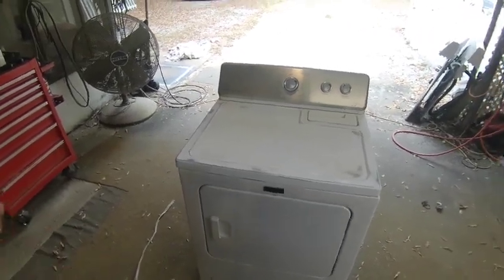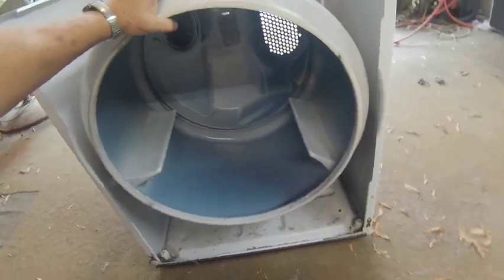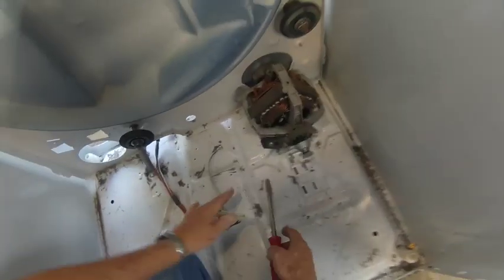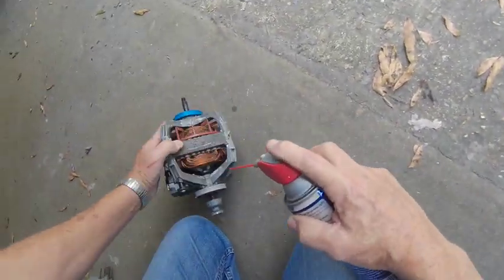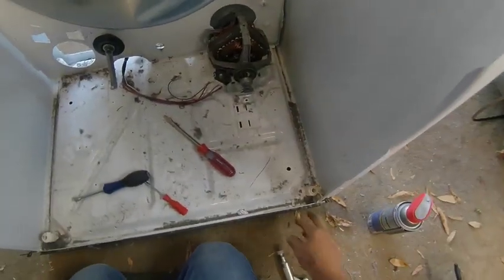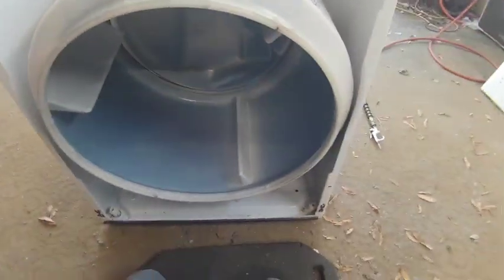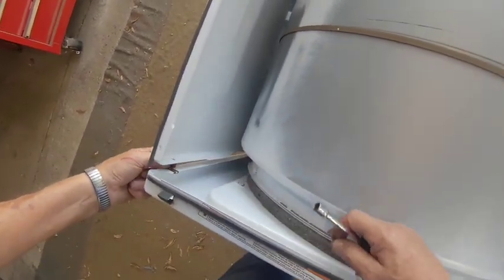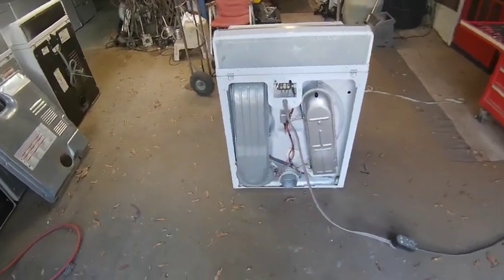How To Fix a Maytag Dryer That Won't Stay On: Motor Replacement Tutorial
Does your dryer come on and then stop after only a few minutes? Then after maybe five minutes, it starts by itself. The same thing happens no matter how often you push the start button. This may be accompanied by a motor that has a loud hum in it when it starts up. What is happening is the motor has weakened over time and will heat up enough to trip the thermal protection switch that prevents the windings from becoming hot enough to be an electrical fire hazard. You will have to replace the defective motor to repair a dryer that won't stay on. This video will take you through the steps I take to repair a Maytag dryer with a defective motor.

Welcome to the education channel for washing machine and dryer technicians and DIY’ers wanting to solve common and not-so-common problems you may encounter in your business or laundry room. Learn tips and tricks and how to make specialty tools and devices needed to make your job easier. We also cover how we structure and run our thriving small business.

Send me something:
Harper & Knowles
2945 Highway 1153

My Gear

My Publications